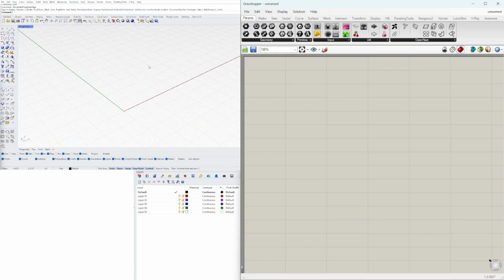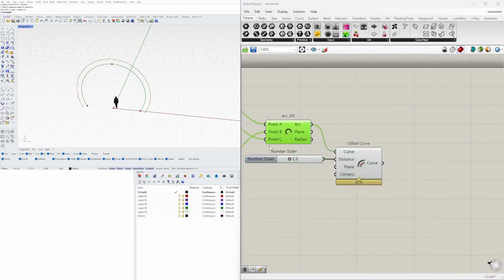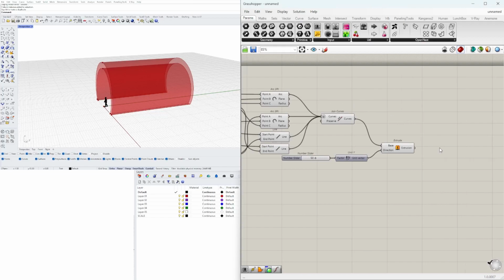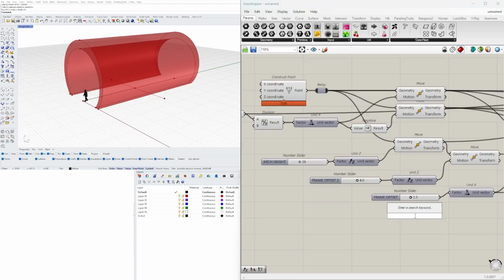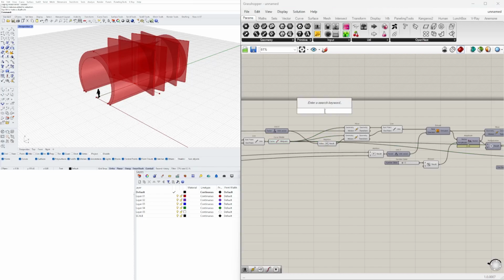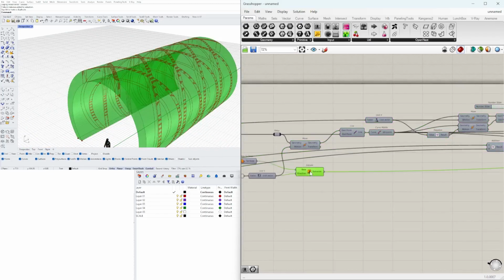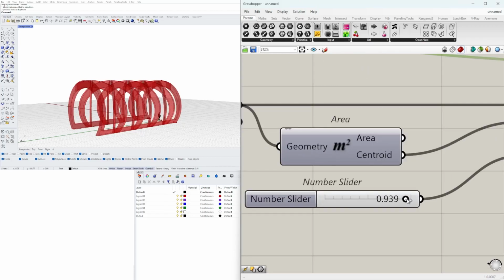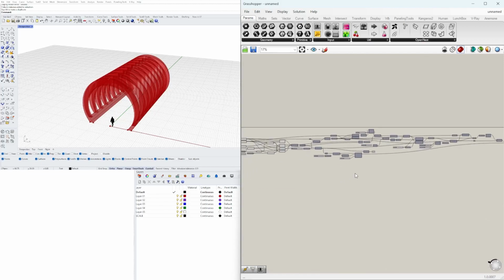How to make an arched structure Grasshopper & Rhino Parametric Architecture tutorials